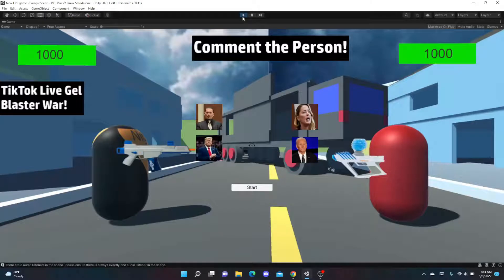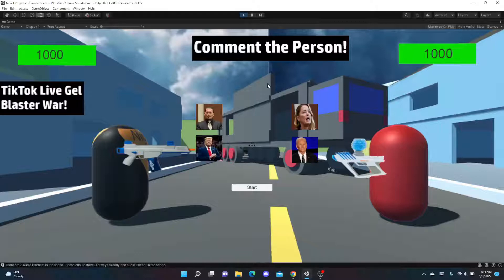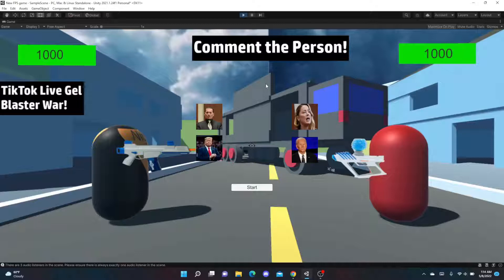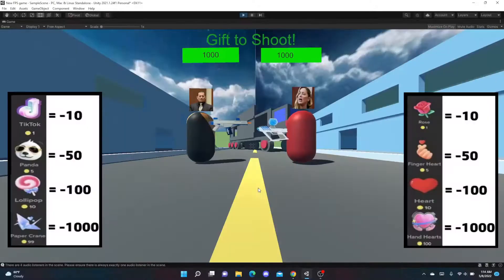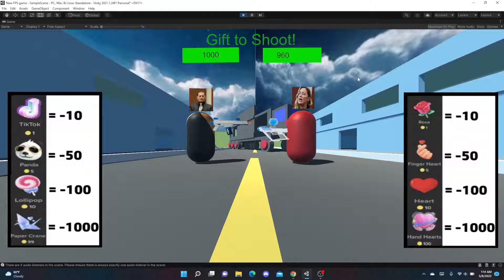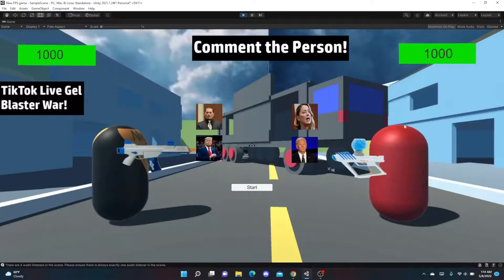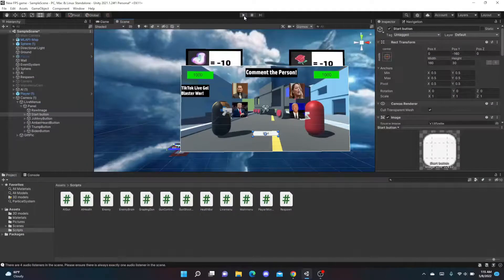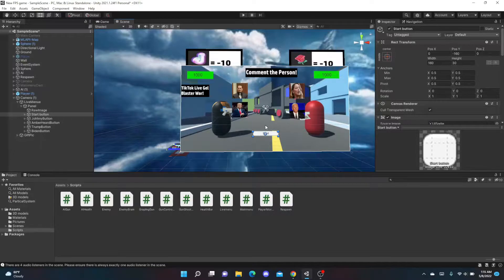TikTok Live Stream Gift Game DevLog | Unity 3D